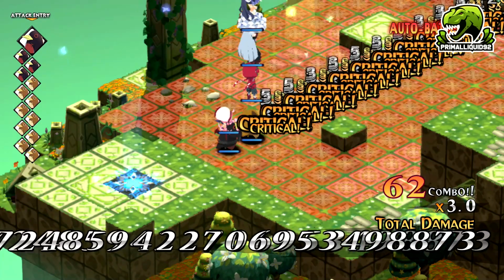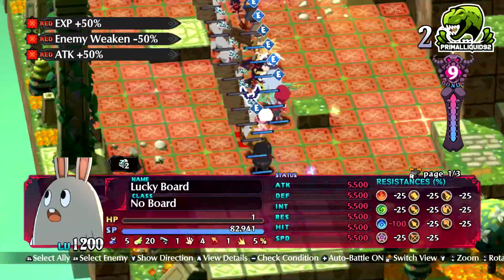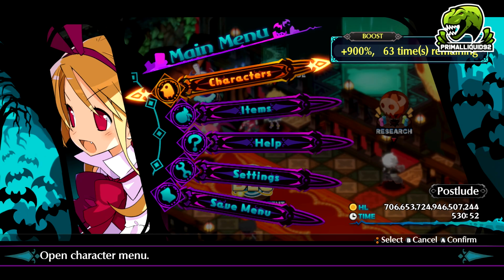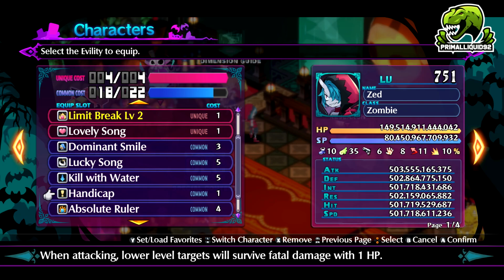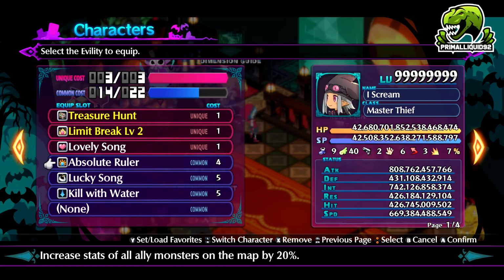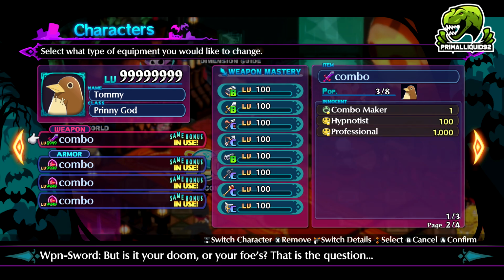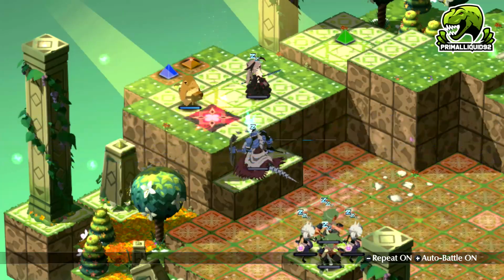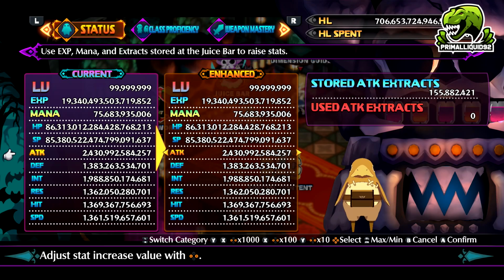Disgaea 6 Best HL Farm Guide Over 500 Quadrillion an hour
-Primal